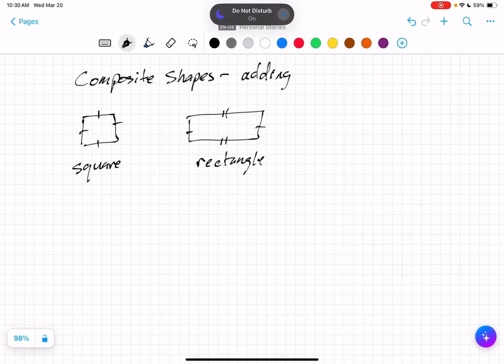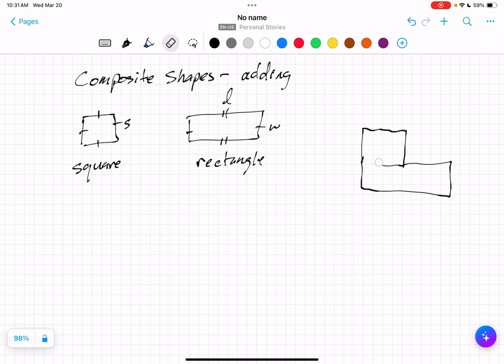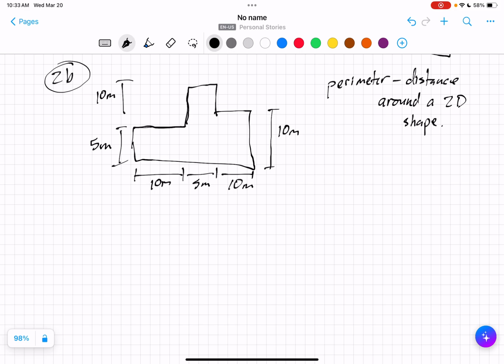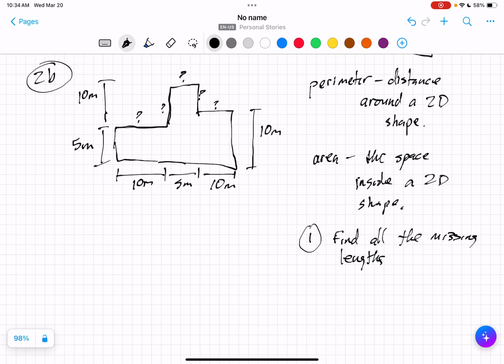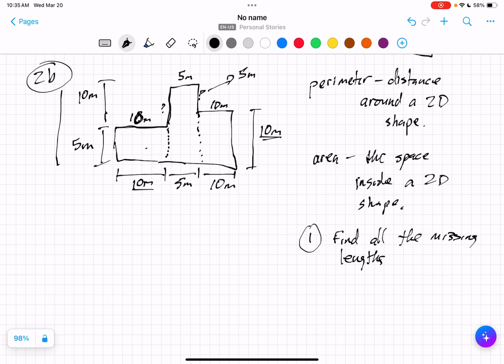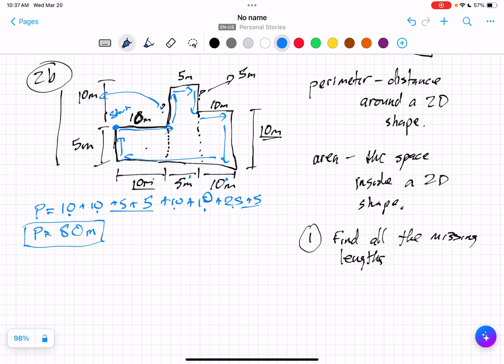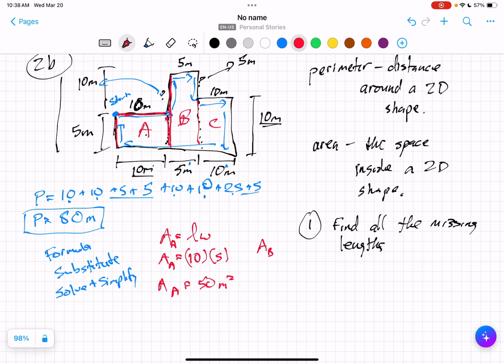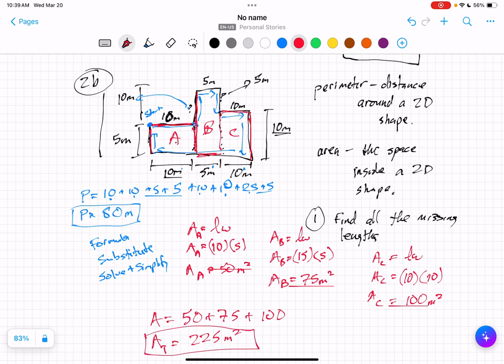add composite shapes